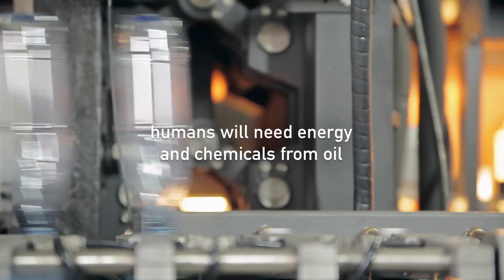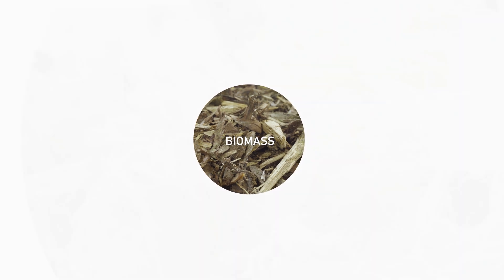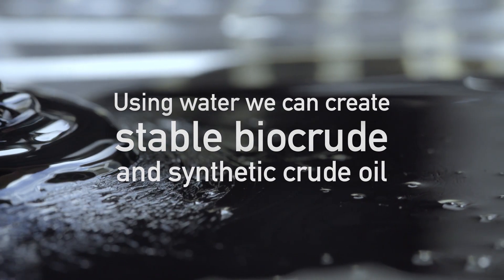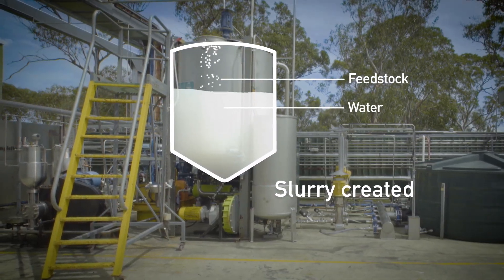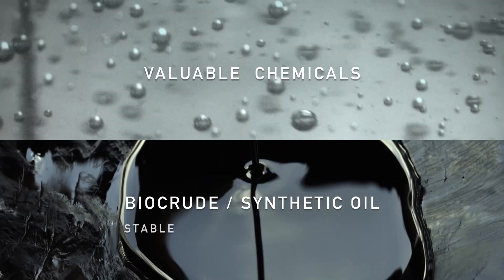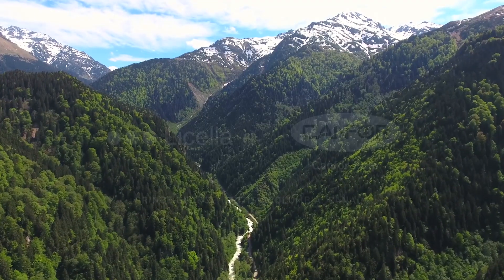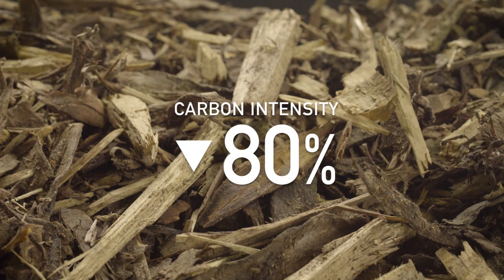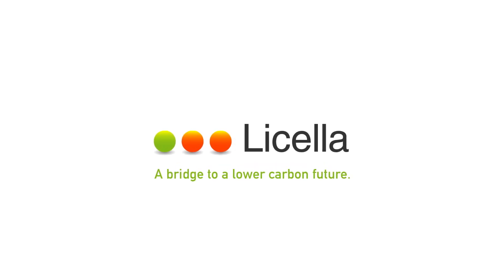Licella: a bridge to a lower carbon future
Licella, owner of Dr Len Humphreys' and Professor Thomas Maschmeyer's revolutionary Cat-HTR™ platform, had signed off on two joint ventures enabling them to fund their first commercial biomass plant. It was time to make a video to showcase their incredible technology for more businesses to see the possibilities.